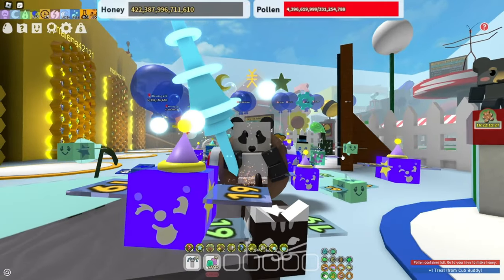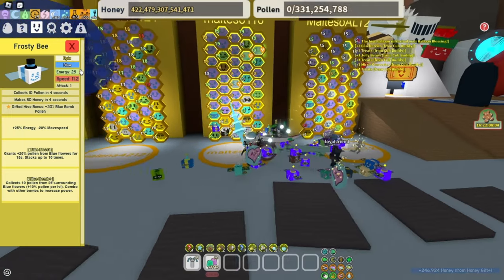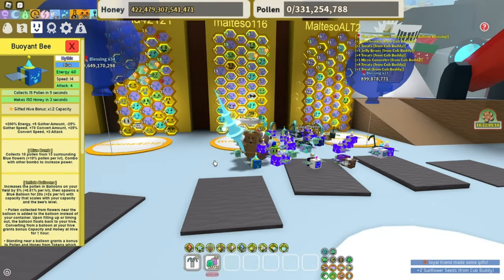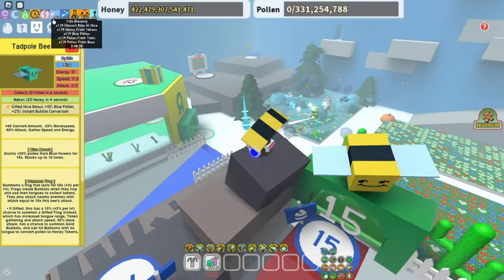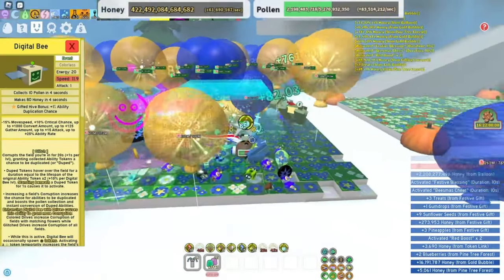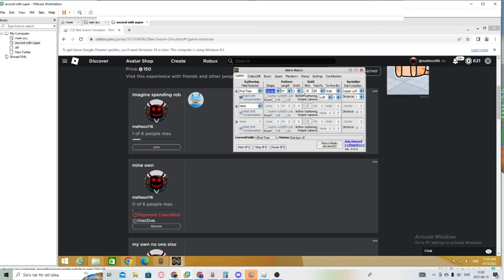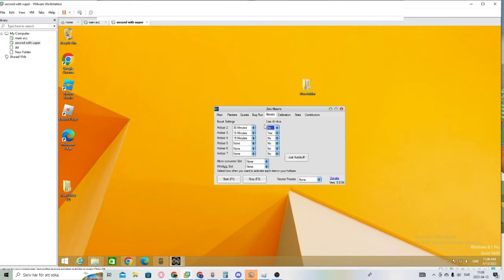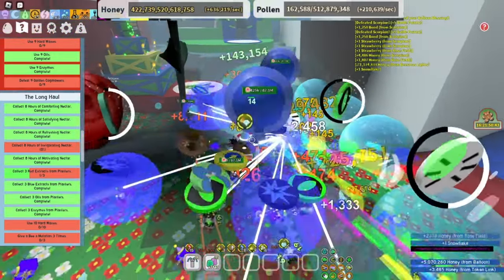My MACRO settings and my HIVE COMP!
Hi today i show u guys my macro settings and my hive and what bees I use!
and overall som tips!
pls like and sub it means alot!!